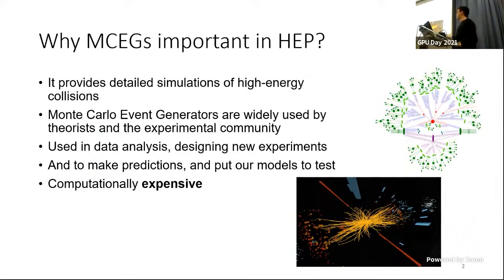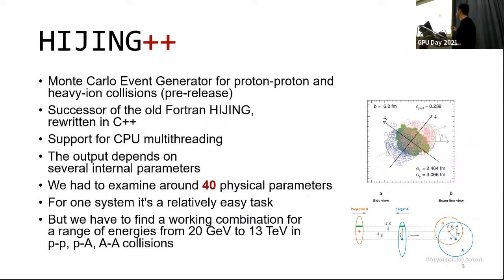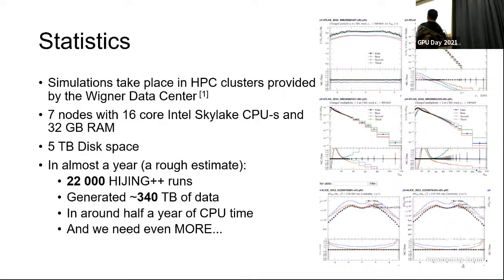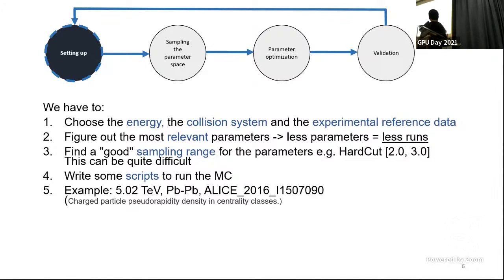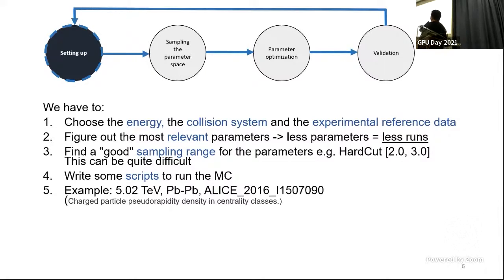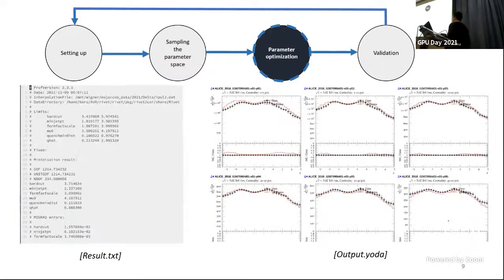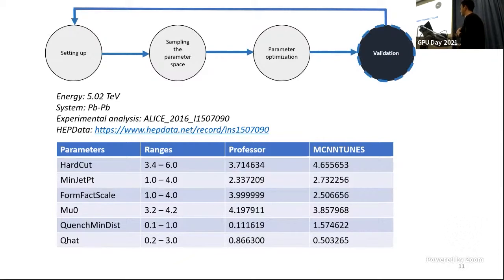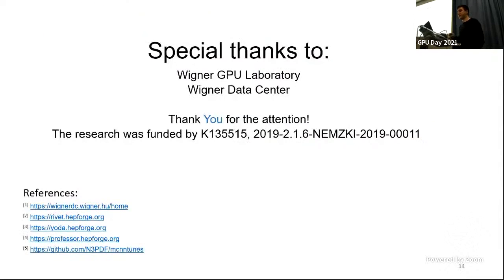The challenges and methods of tuning the HIJING++ Monte Carlo event generator - Balázs Majoros